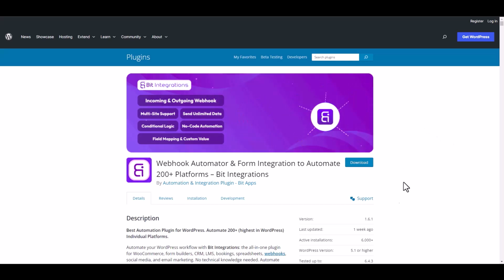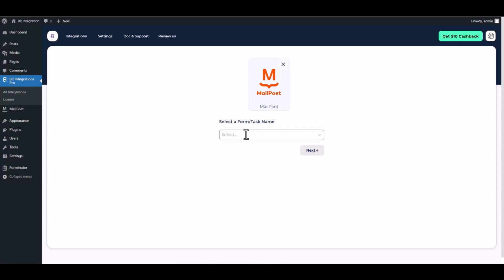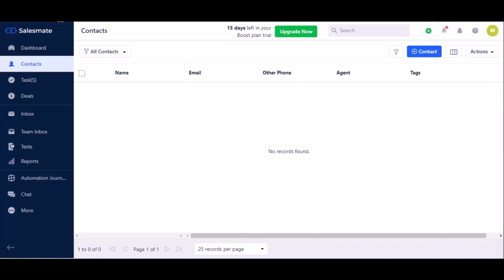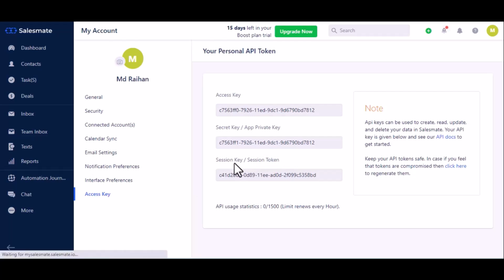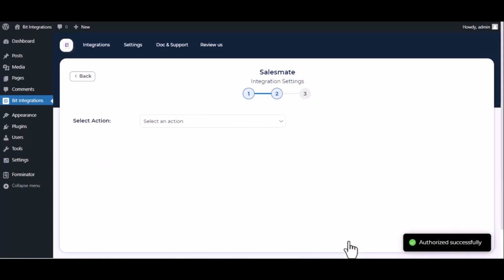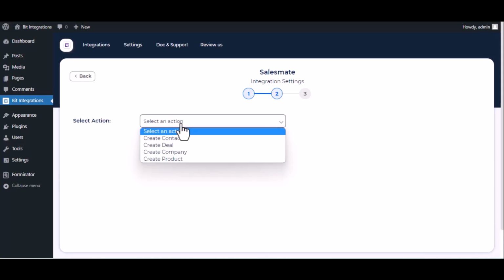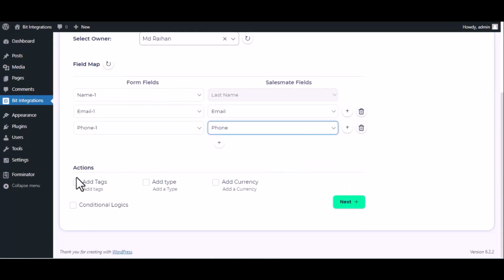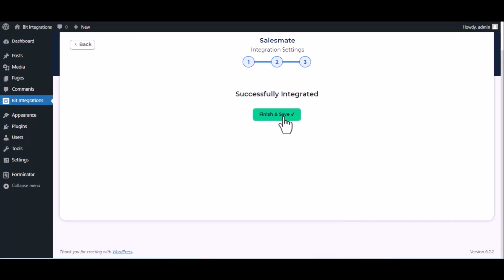Integrating MailPoet with Salesmate CRM | Step-by-Step Tutorial | Bit Integrations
Welcome to our comprehensive tutorial on optimizing your CRM workflow! In this video, we'll guide you through the process of seamlessly integrating MailPoet with Salesmate CRM, a powerful Customer Relationship Management (CRM) platform, using the Bit Integrations WordPress plugin.

Discover how to effortlessly connect your MailPoet with Salesmate CRM, streamlining your customer data management and enhancing your CRM capabilities.

Key Highlights:
✅ Detailed tutorial on integrating MailPoet with Salesmate CRM using Bit Integrations for WordPress.

Whether you're a business owner, sales professional, or CRM enthusiast, this integration empowers you to effortlessly manage and synchronize your MailPoet data with Salesmate CRM. Join us now to experience the efficiency of seamless data integration!